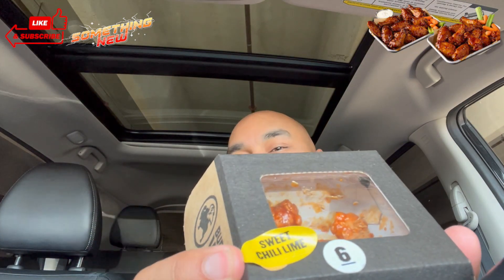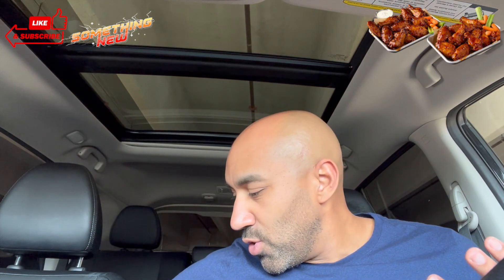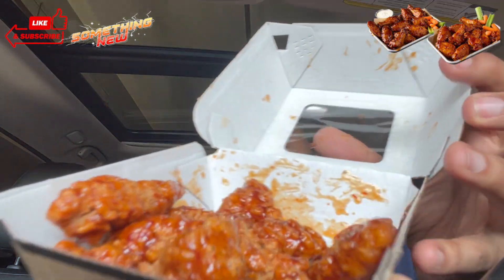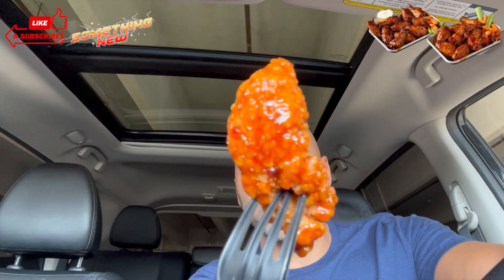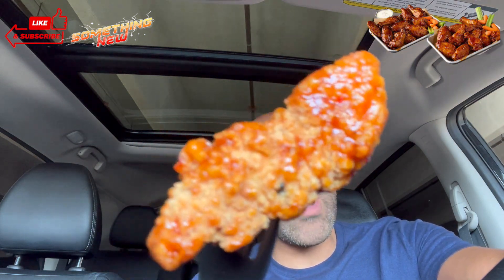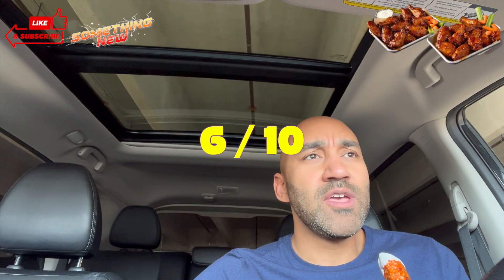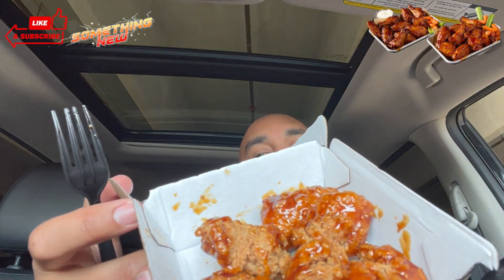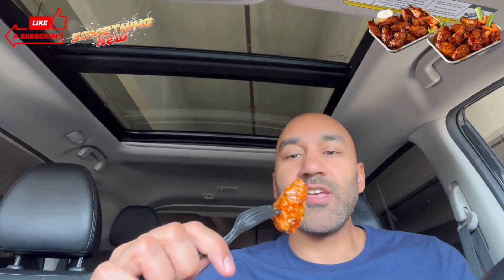🆕🚨General Tso’s And Sweet Chile Lime Sauces - Buffalo Wild Wings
In this food review, I'm trying Buffalo Wild Wings new sauces. The two new Buffalo Wild Wings Sauces are General Tso’s And Sweet Chile Lime. The two new limited-edition sauces are available for summer 2023. Are these the best of the 26 Buffalo Wild Wings Sauces?

Beginning May 31, fans can enjoy both new sauces on a variety of menu items, from wings to sandwiches to burgers.

Featuring crushed red pepper and chile de arbol, General Tso’s sauce is a sticky, sweet and spicy sauce, while Sweet Chile Lime brings sweet and savory flavor profiles together with a blend of honey, chile peppers and lime.